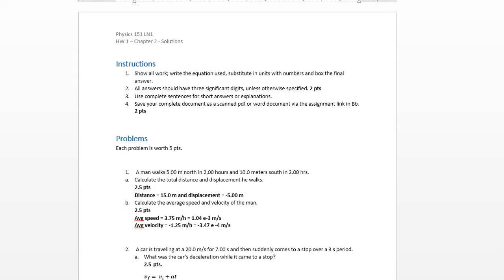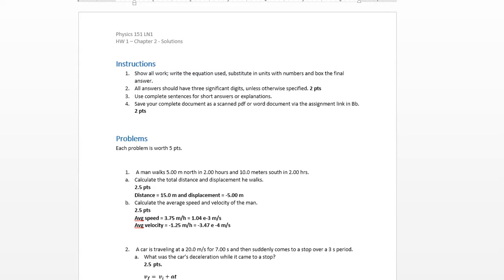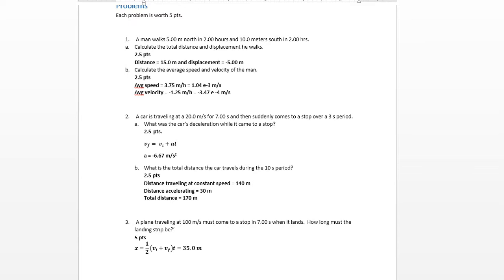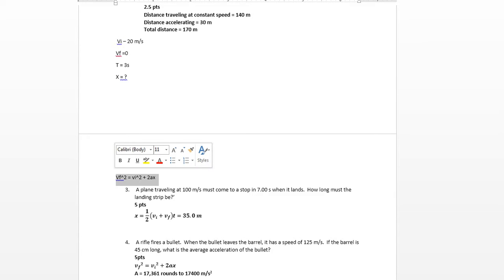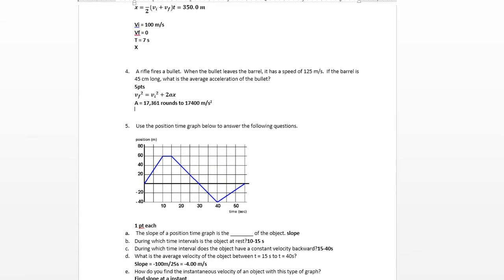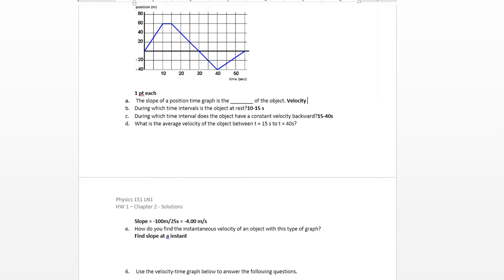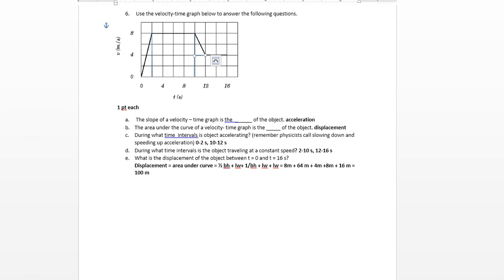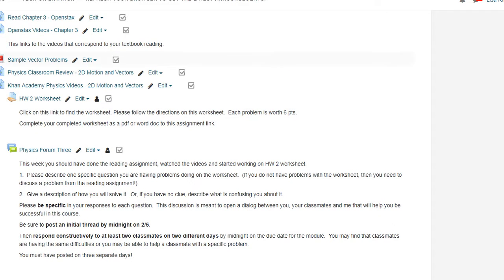Module Two Feedback BCC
PHY 151 Module Two feedback for BCC SP 19